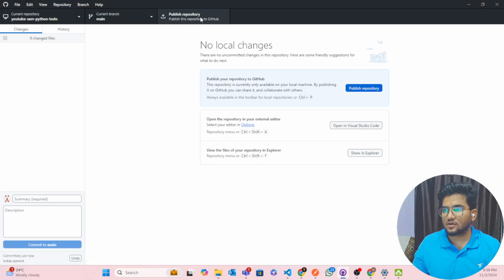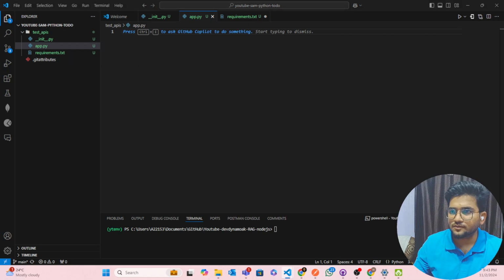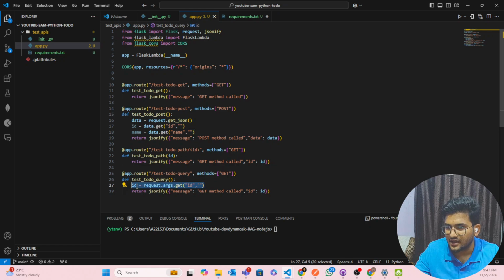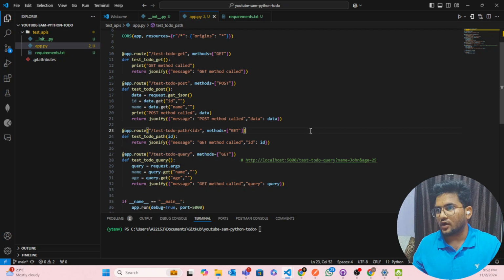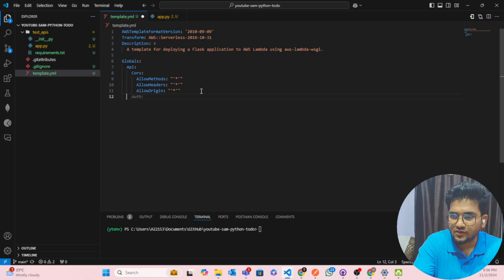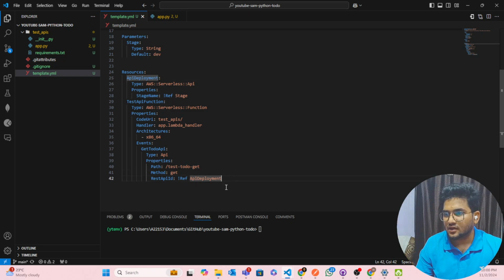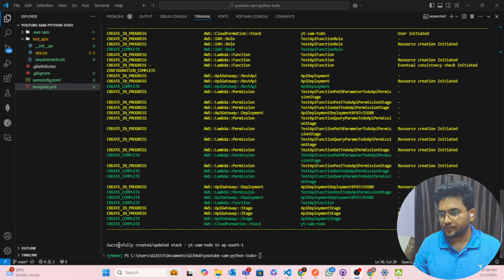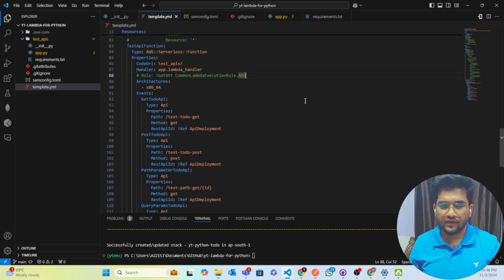Master AWS Lambda with Python & SAM Framework: Complete Guide with Deployment!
Welcome to DevDynamoAk! In this video, we'll take you through a comprehensive guide on setting up AWS Lambda with Python using the Serverless Application Model (SAM) Framework. From installation to deployment, this tutorial covers everything you need to know to build and deploy serverless applications efficiently. Whether you're a beginner or looking to expand your cloud skills, this video will equip you with the knowledge to master AWS Lambda and SAM. Let's get started and take your skills to the next level!

deploy command:
  sam deploy --guided

undeploy command:
   sam delete